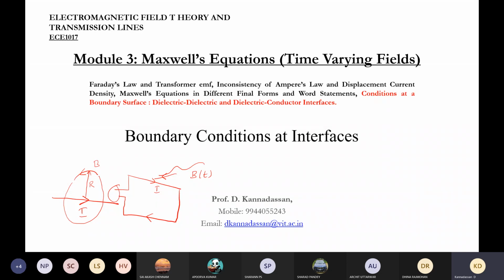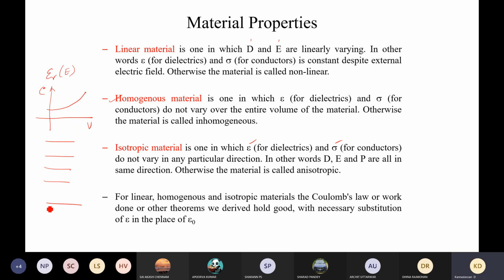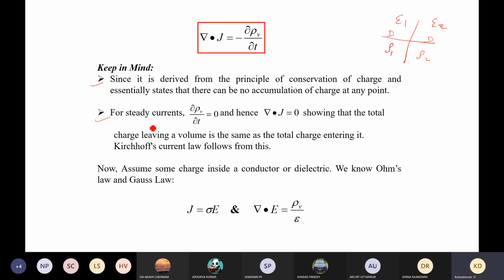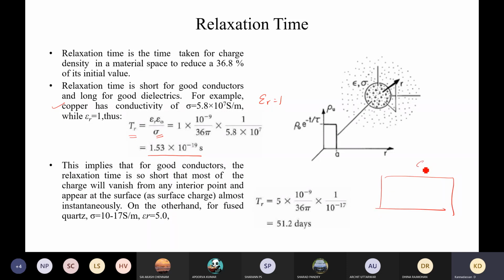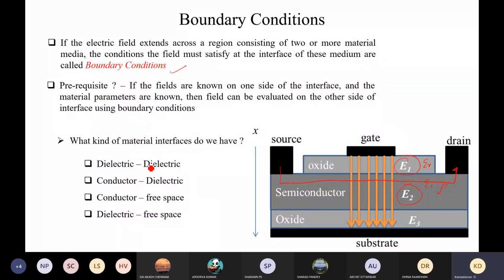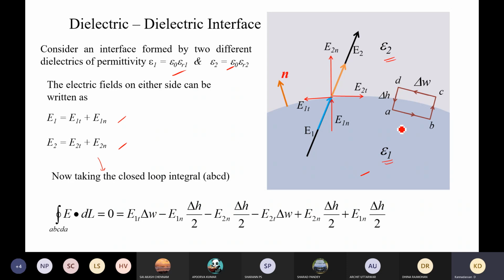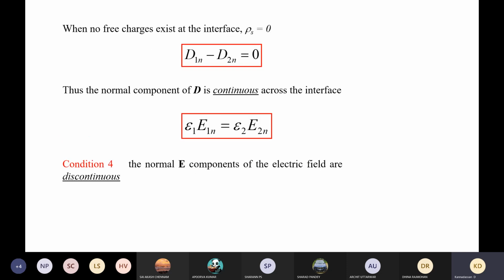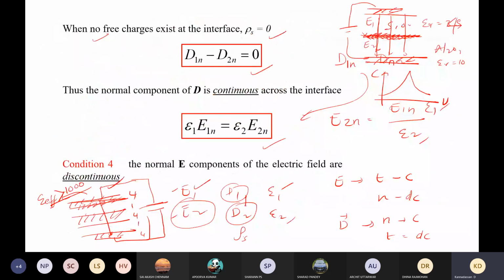Conditions at a Boundary Surface 20210927 170103 Meeting Recording